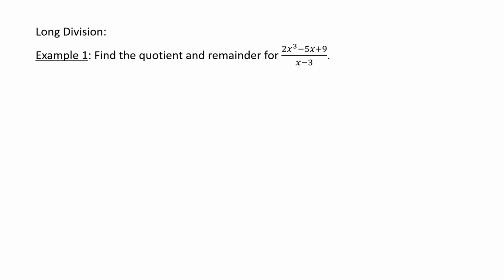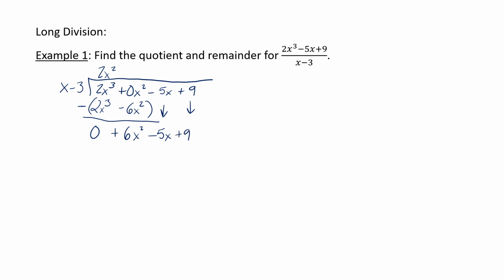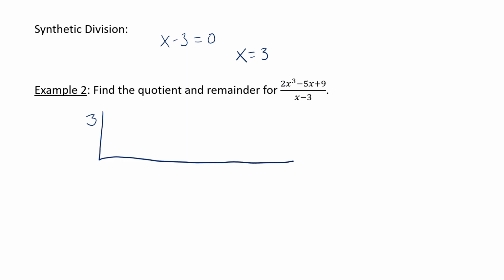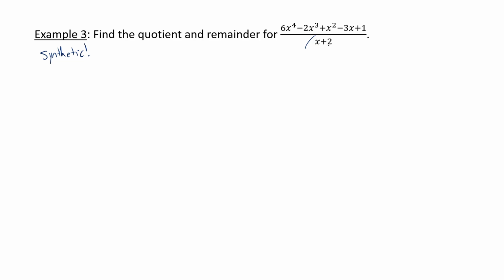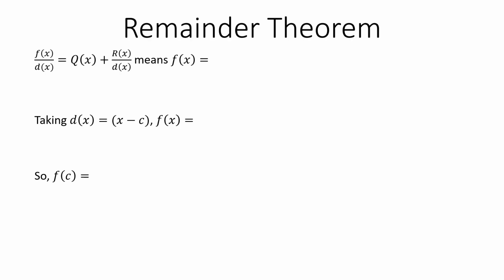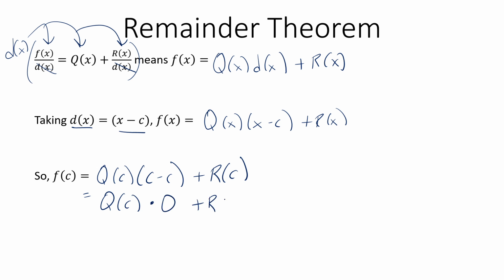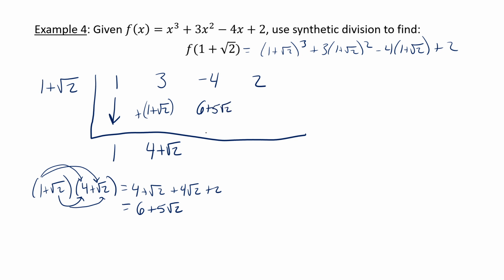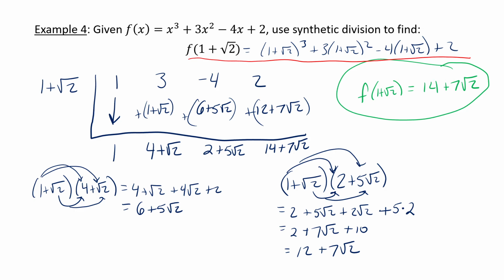Polynomial Division Lecture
Synthetic Division
Long Division
USCA
Professor Shipes
Math 111